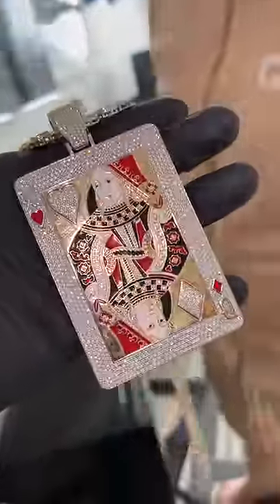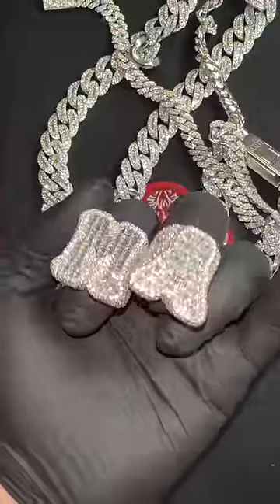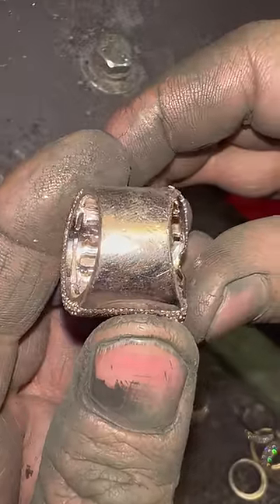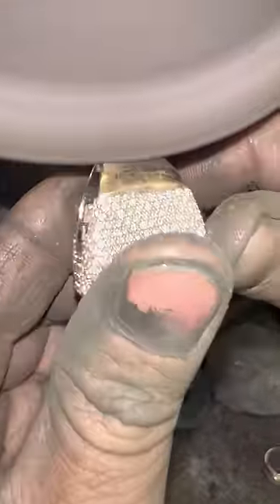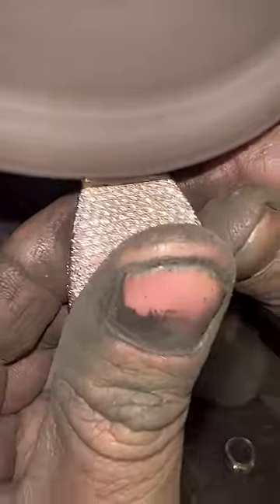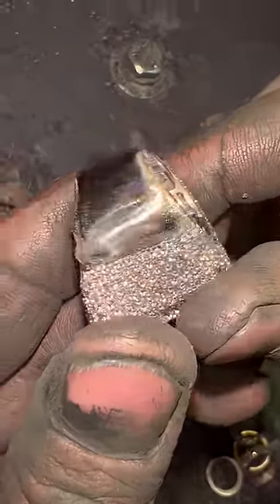Cleaning @youngmamusic's Jewelry!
@youngmamusic dropped off some jewelry for cleaning, we got the rings done however the rest of the jewelry needed some more attention. Good luck on tour, you are appreciated always!